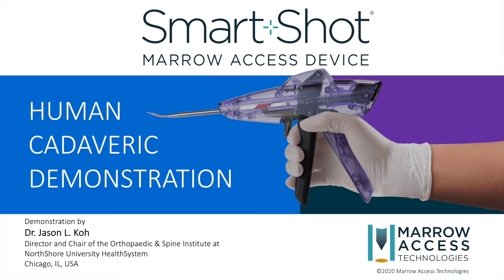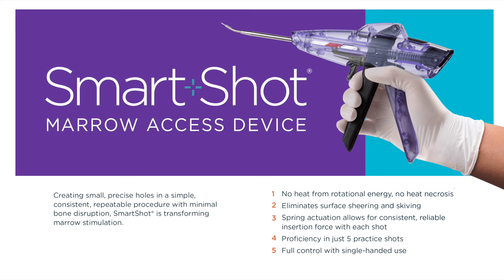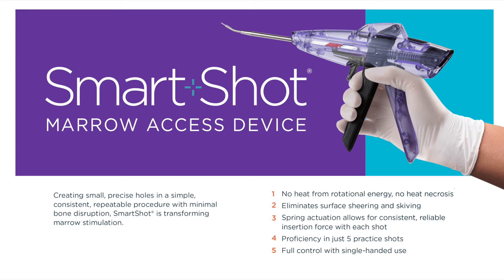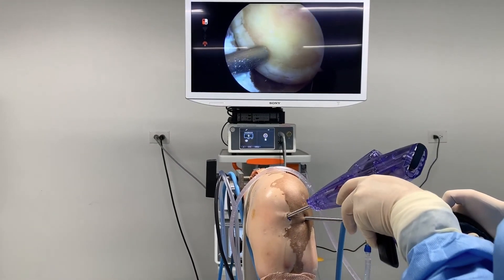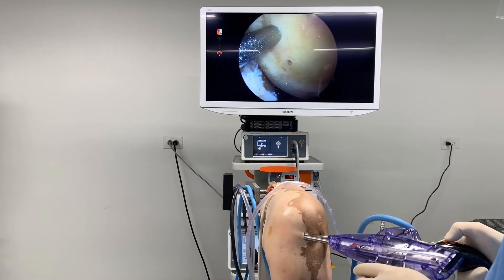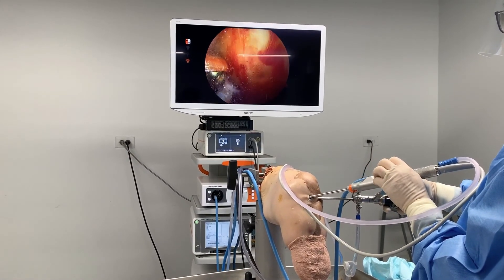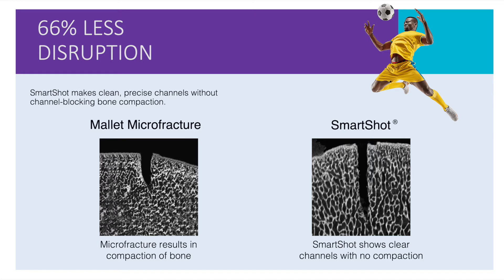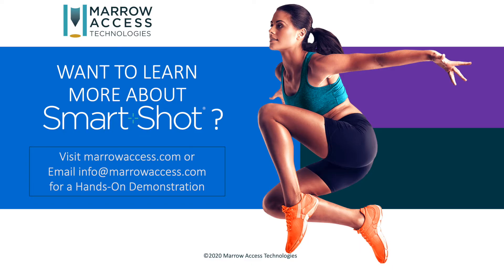SmartShot® Marrow Access Device Introduction and Demonstration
The SmartShot® Marrow Access Device is demonstrated by in a human cadaveric knee. SmartShot is a next generation marrow stimulation device used to treat cartilage defects of the knee, hip, shoulder, wrist, elbow and ankle.